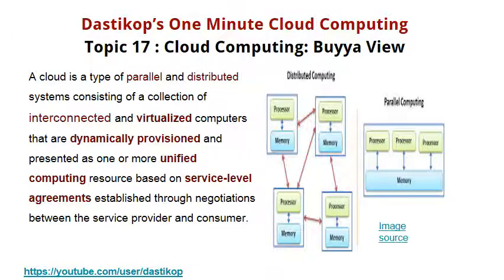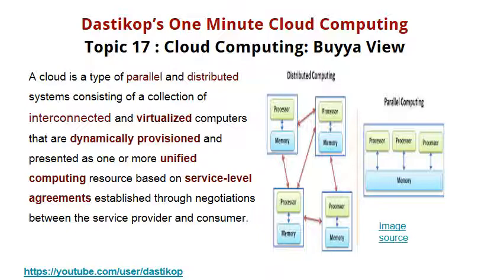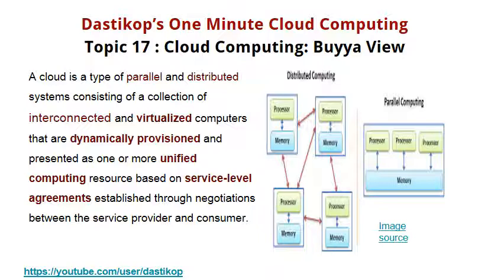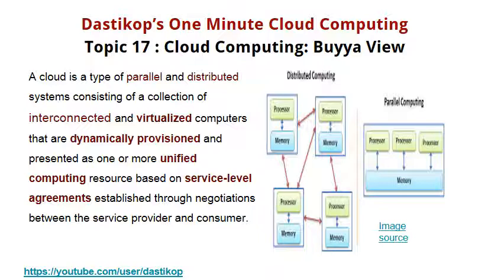T 57 . Distributed and Parallel Computing - History of Computing Paradigms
Dastikop explains cloud computing fundamentals in a one minute video. In this session cloud computing is explained in terms of parallel and distributed computing (lesson)